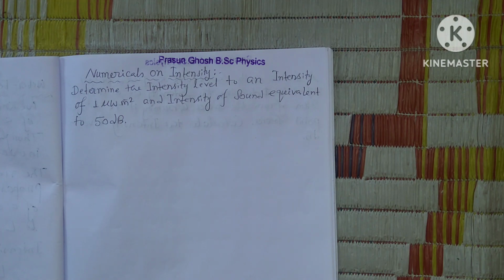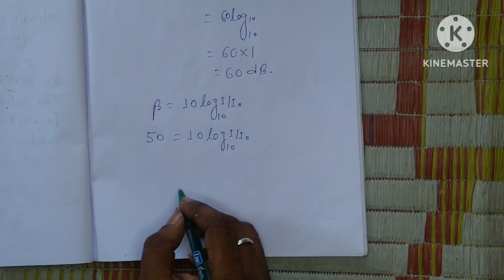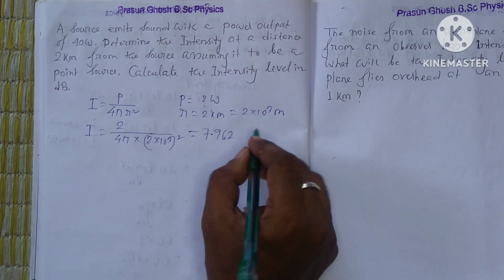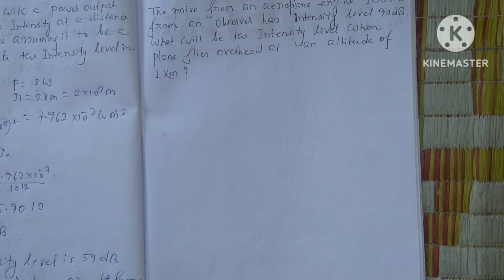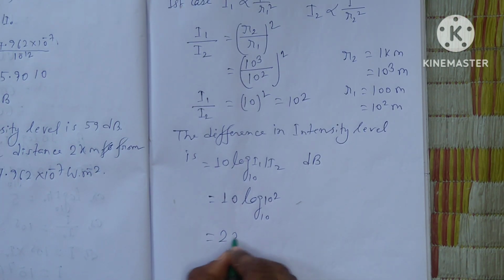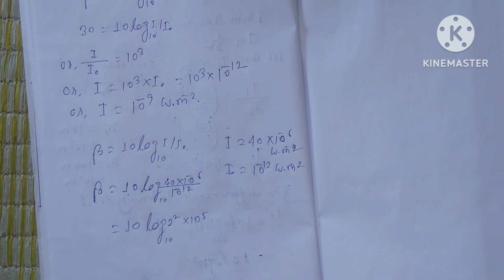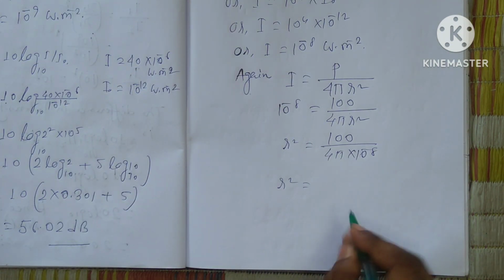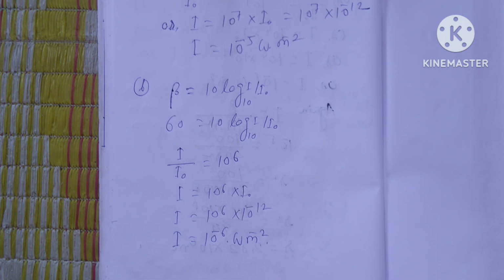Numericals on Intensity Level (dB ,Bel) and Loudness Level. For Honour's and General Course St.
Numerical on Intensity Level
Numerical on Loudness Level
Numericals for Honour's Students